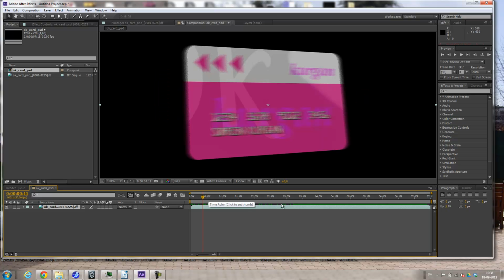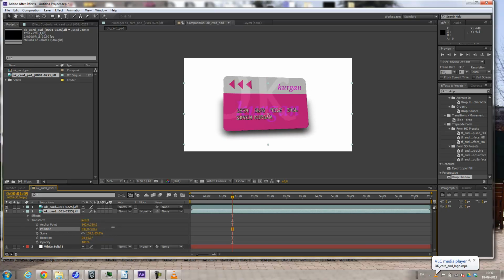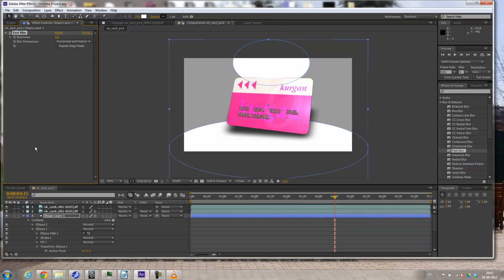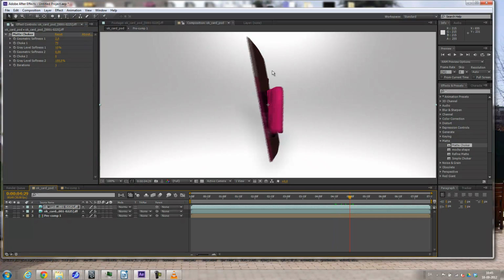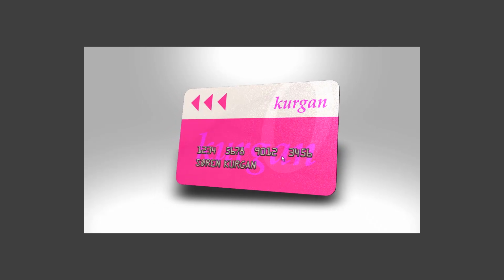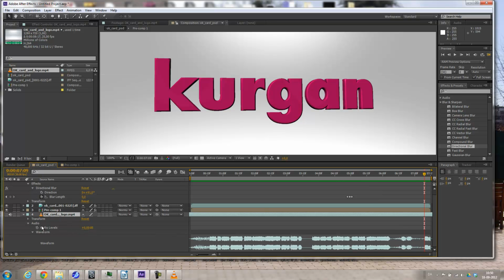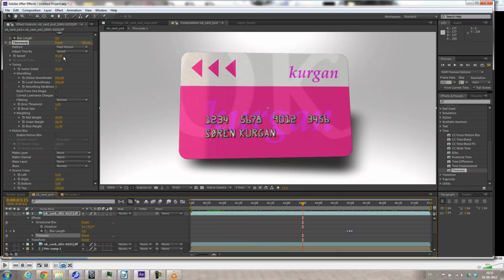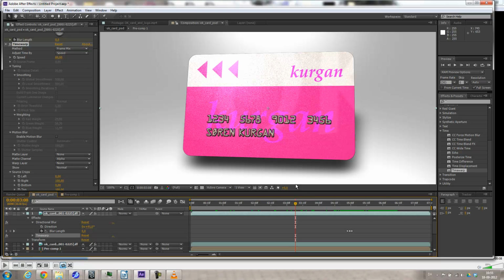producing logovideo afx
autodesk maya tutorial series creating a gasoline/credit-card type commercial, inspired by the danish OK commercials